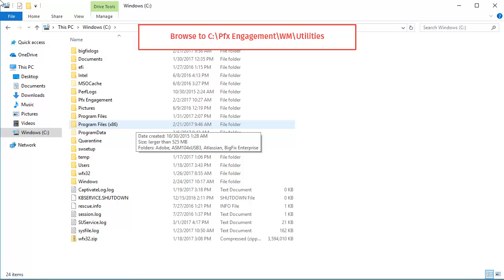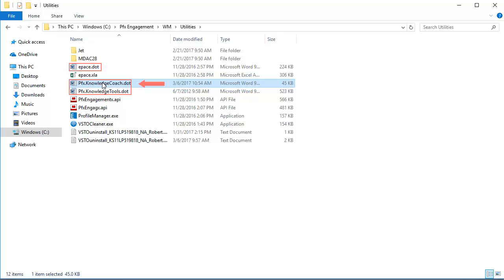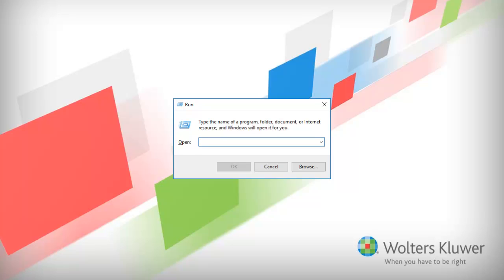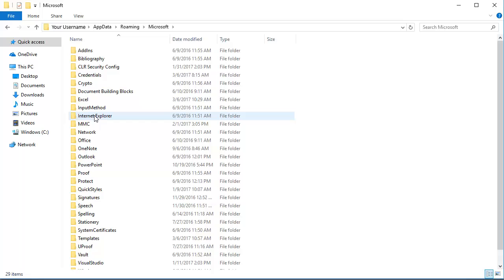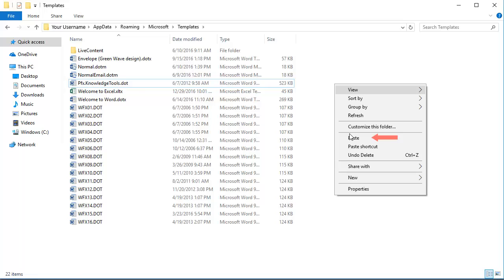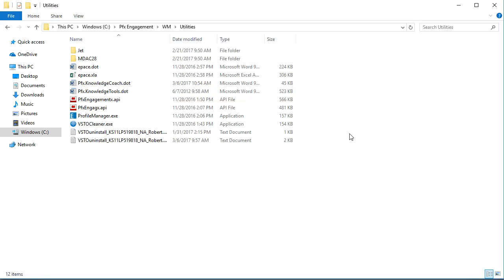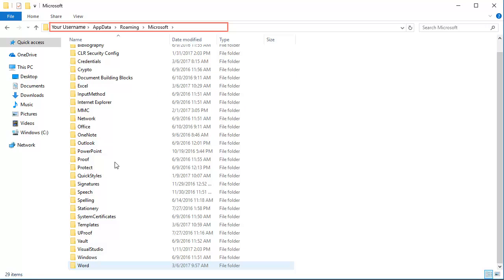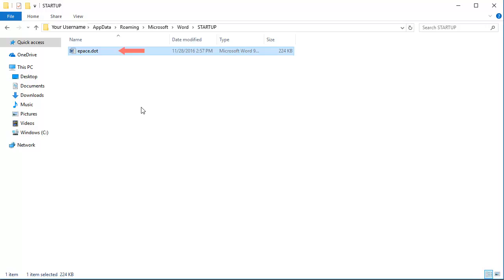CCH® ProSystem fx® Engagement/Workpaper Manager/Knowledge Coach:Replacing the MS Word Add-in Files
This video shows how to replace the Microsoft® Excel® and Word add-in files (epace.dot, KnowledgeTools.dot, and KnowledgeCoach.dot) for CCH® ProSystem fx® Engagement, CCH® ProSystem fx® Workpaper Manager, and CCH® ProSystem fx® Knowledge Coach.